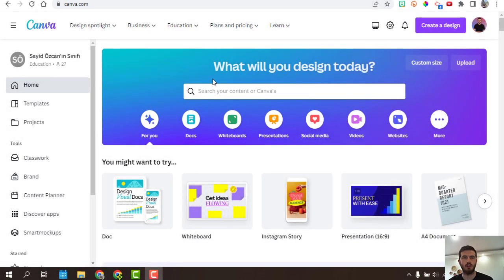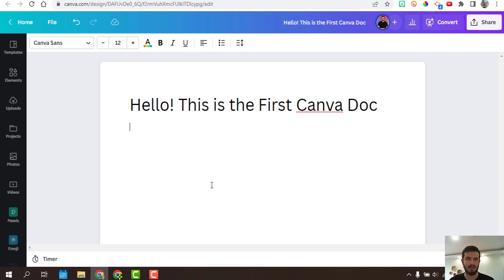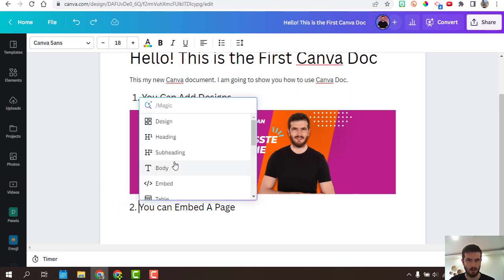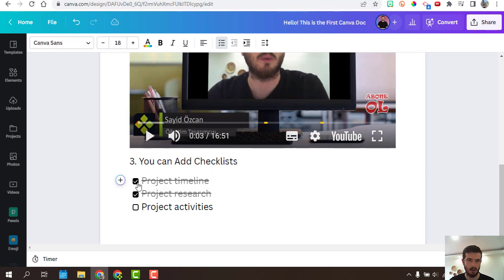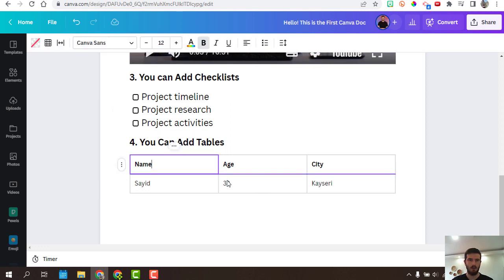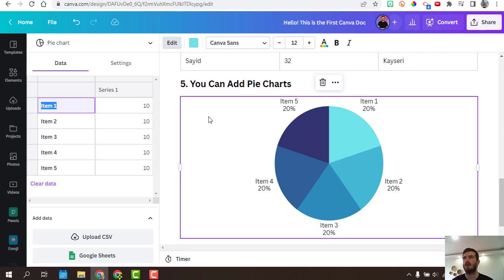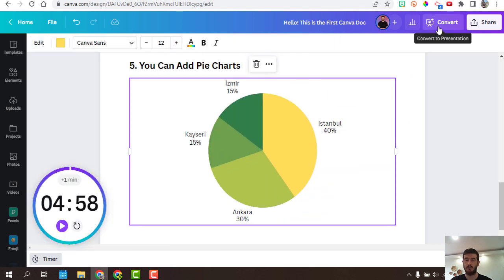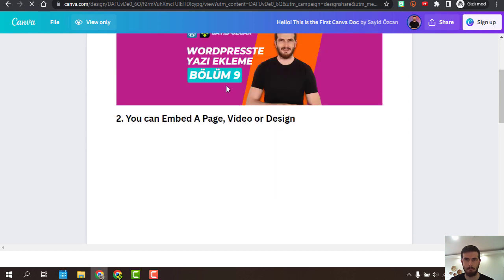How to Create Collaborative Canva Doc! NEW Canva Feature!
Canva has introduced new Doc feature recently. It is useful and you can create collaborative documents with it. I've showed how to use it effectively.

Videoyu Hazırlayan: Sayid Özcan - Öğretim Tasarımcısı